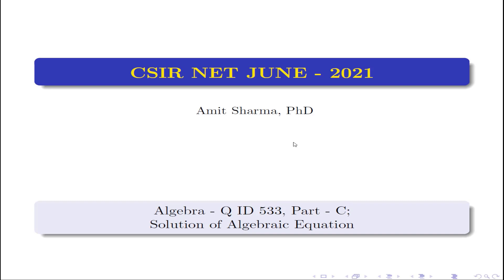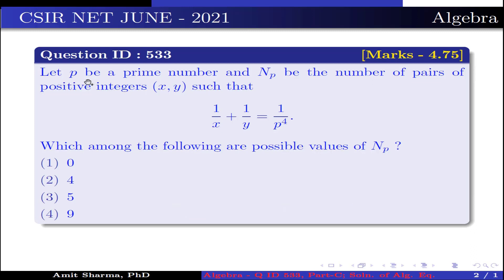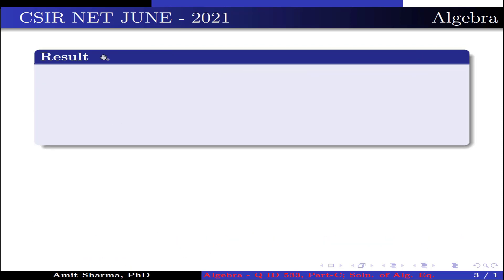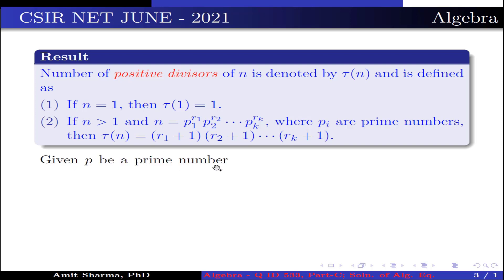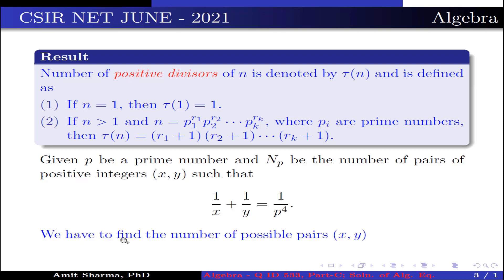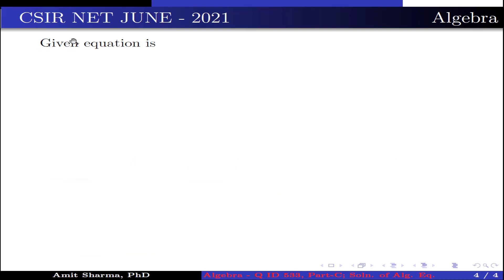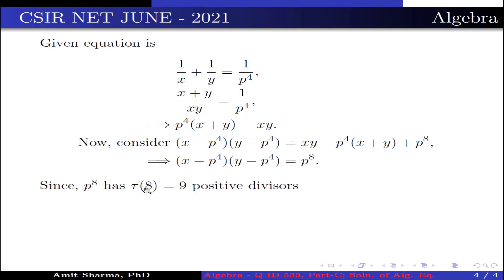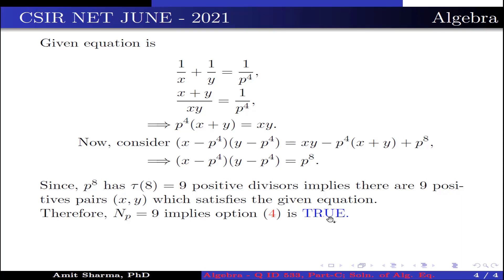CSIR NET JUNE 2021 | Algebra; Q ID 533; Part-C | Solution of Algebraic Equation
In this video, we are going to solve a question of Algebra from CSIR NET Mathematics June 2021. The question is from the part C. The question is from the topic Solution of Algebraic Equation